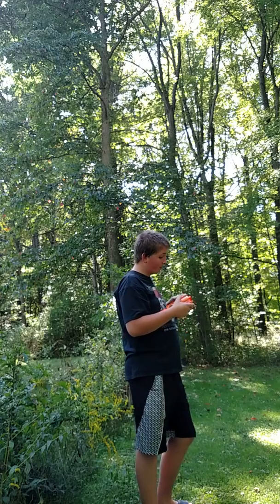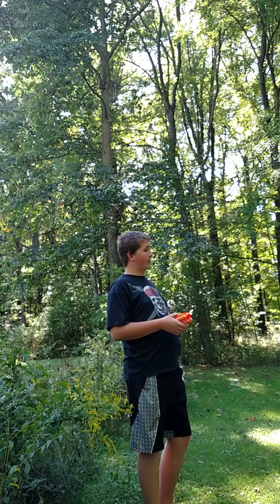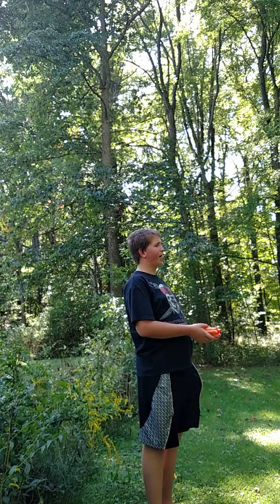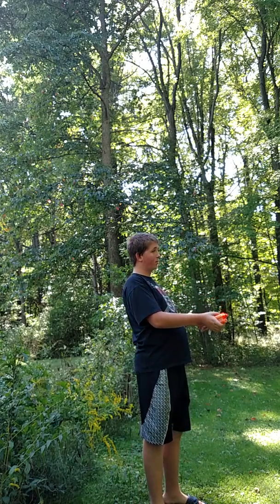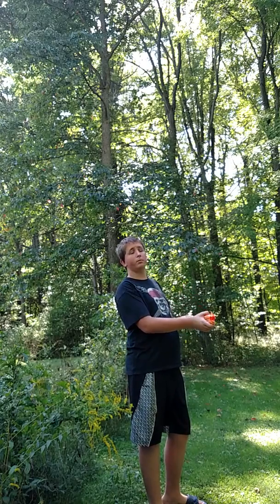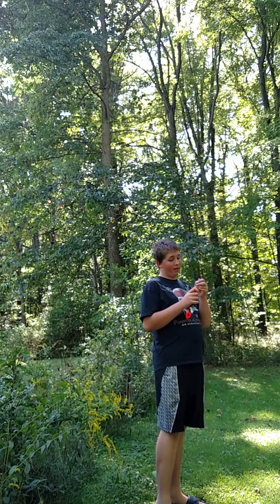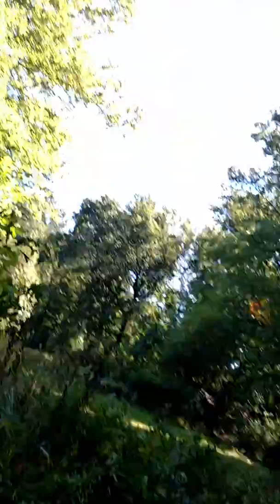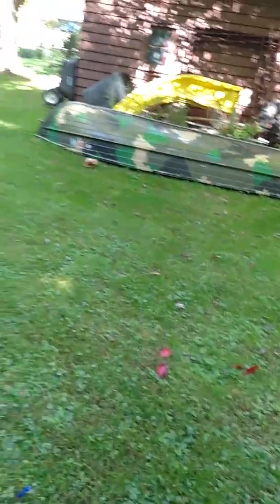Modified nerf firestrike range test